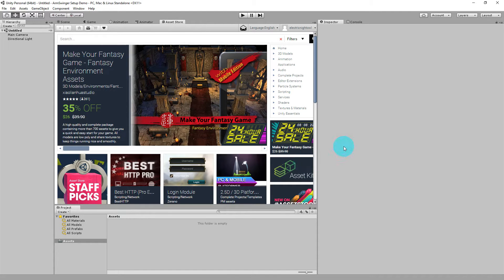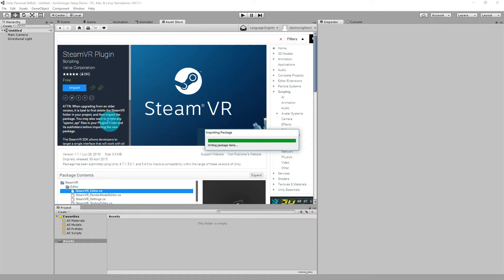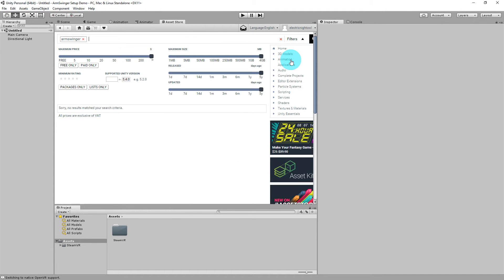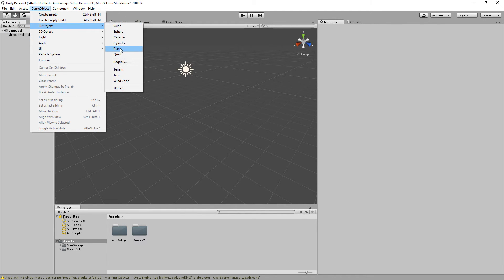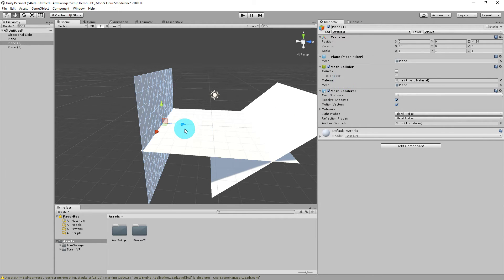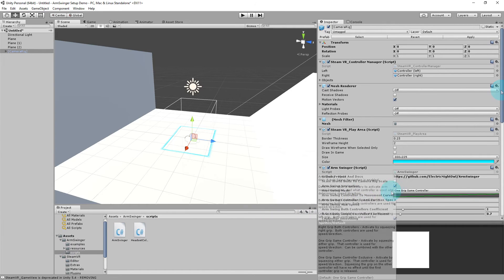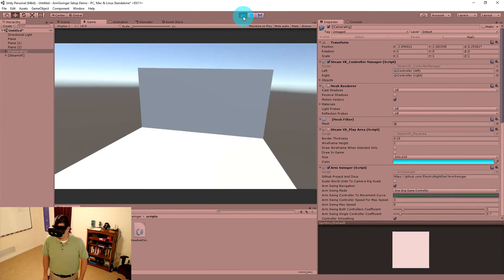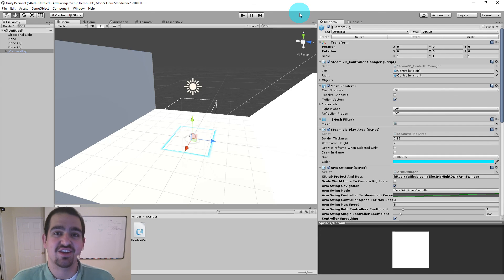ArmSwinger Tutorials - Setting Up ArmSwinger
ArmSwinger is available now on GitHub and the Unity Asset Store!

*** HOW TO GET ARMSWINGER ***
Open Source version on GitHub